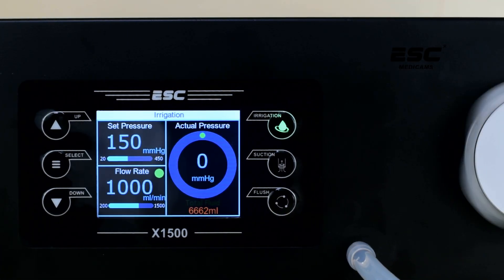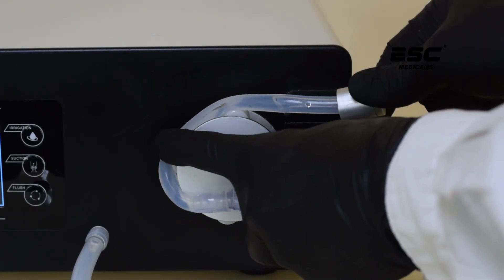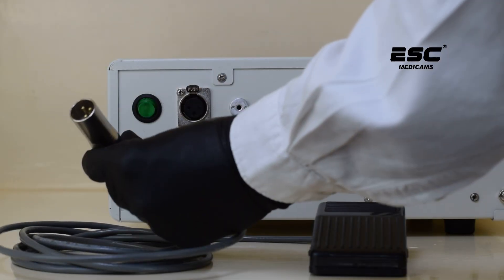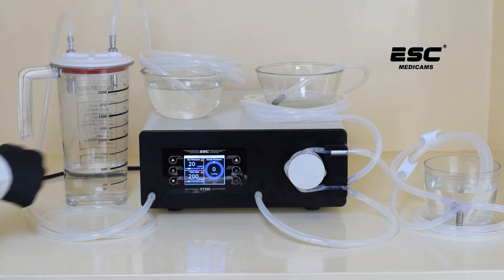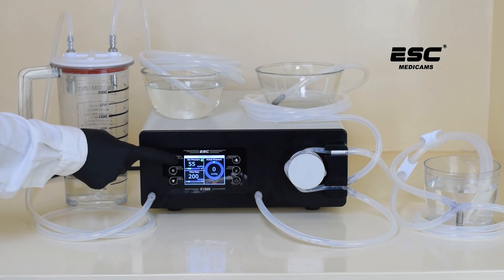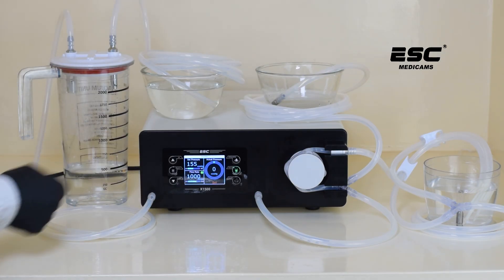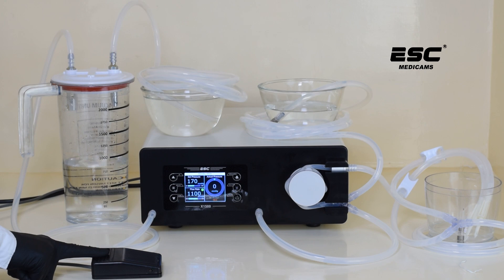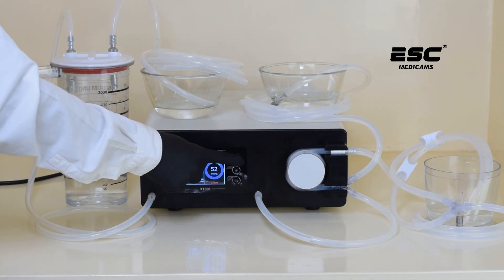ESC Medicams Suction Irrigation Pump for Laparoscopy and Hysteroscopy Fluid Management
ESC Medicams Suction & Irrigation Pump is an advanced fluid management system designed to deliver precise and reliable fluid control during minimally invasive procedures. Engineered for gynecology (hysteroscopy), urology (endourology), and general surgery (laparoscopy), it ensures stable distension, efficient irrigation, and controlled suction for clear surgical visualization.
With a nominal hysteroscopy flow range of 200–1500 ml/min and pressure control between 20–450 mmHg, the system provides safe and accurate cavity distension. Integrated weighing sensors enable real-time fluid balance monitoring, helping to reduce the risk of fluid overload. The intuitive touchscreen interface allows quick selection of specialty-specific presets, making it simple for surgical teams to operate.